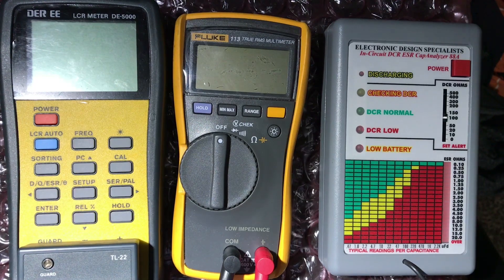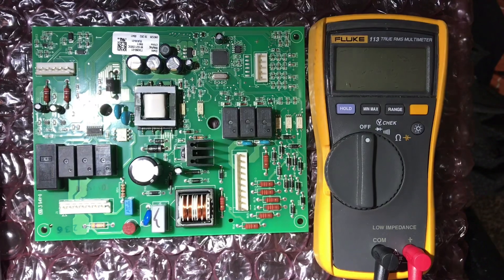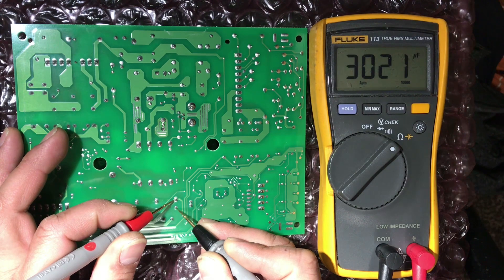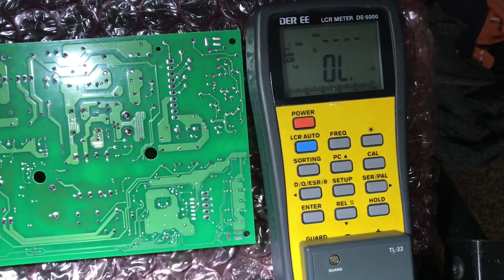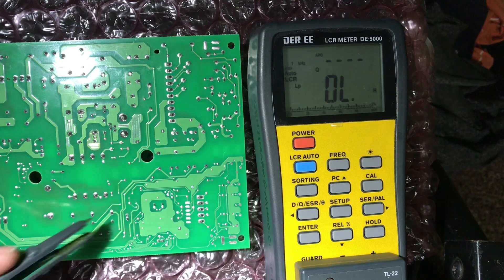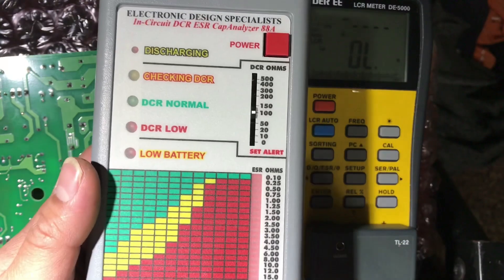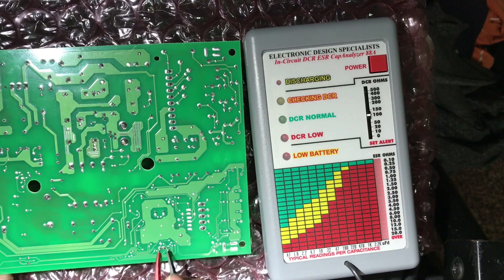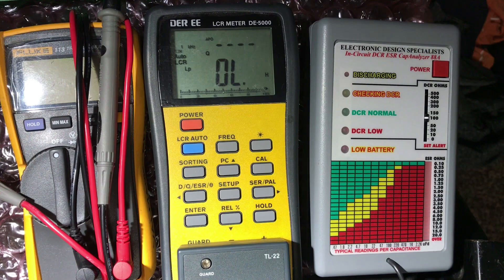Repair| Fluke 113 vs LCR DE-5000 vs ESR 88A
🔧 Just a Quick Review of Fluke 113, DE-5000, and ESR 88A Meters

In this video, I give a short hands-on review and comparison of three popular electrical testing tools:

Fluke 113 – reliable digital multimeter for quick voltage and continuity checks

DE-5000 – advanced LCR meter for measuring inductance, capacitance, and resistance with precision

ESR 88A – handy ESR meter for checking capacitors and circuit board components

Learn about their accuracy, usability, and real-world performance from a technician’s point of view. This quick review helps you decide which one fits your toolkit best.

👉 Topics covered:

Build quality and design impressions

Key features and display readings

Testing accuracy and response time

Pros and cons for field and bench use

📏 Perfect for electronics hobbyists, appliance technicians, and repair professionals.